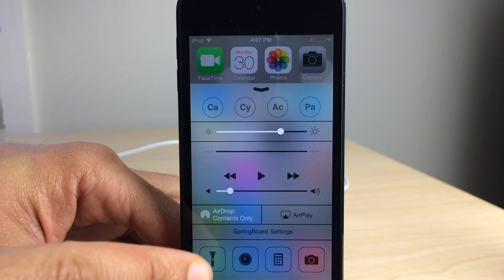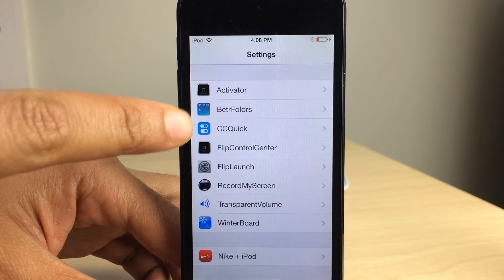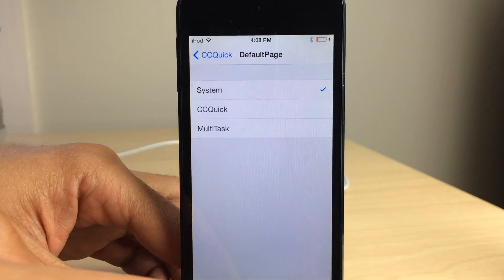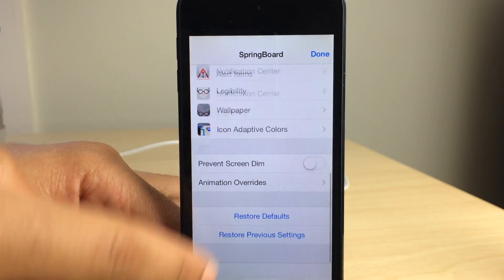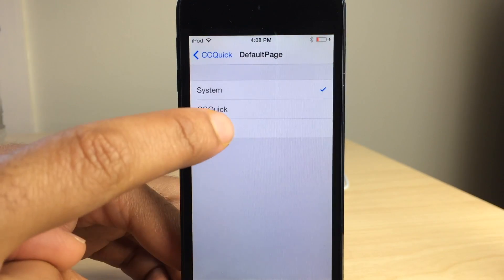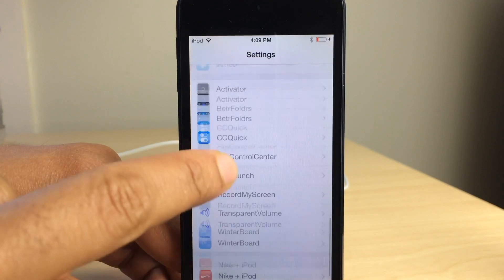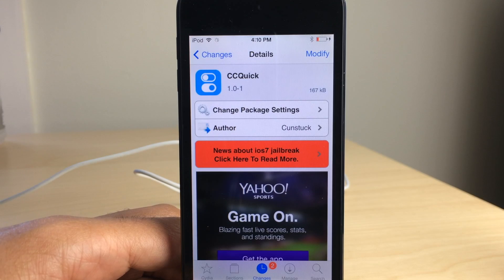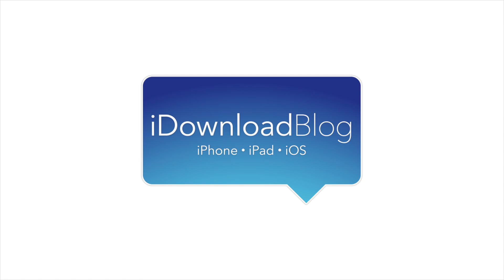CCQuick: Supercharge Control Center in iOS 7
Description: CCQuick is a new tweak that allows you to add a multitask app switcher to Control Center, Respring, Home button shortcut, and Kill app ability.

Developer: Cunstruck
Repo: BigBoss
Price: Free

About iDB